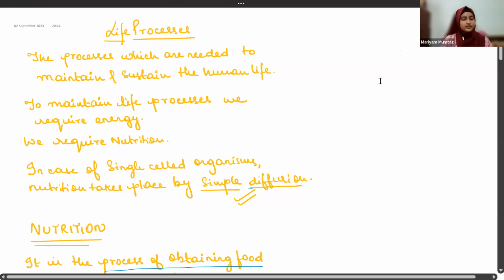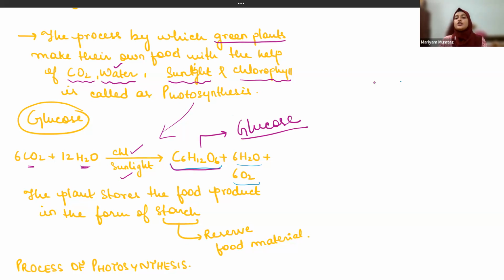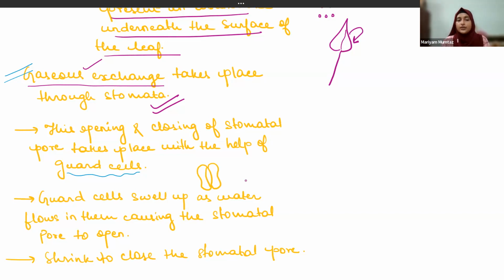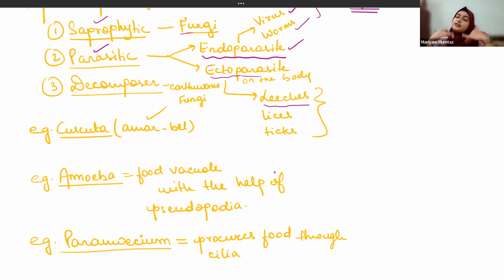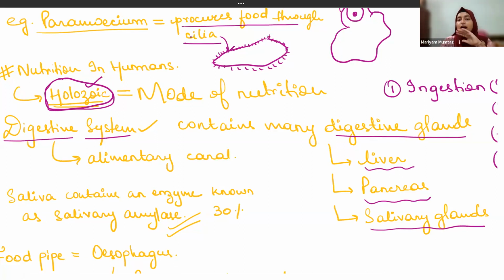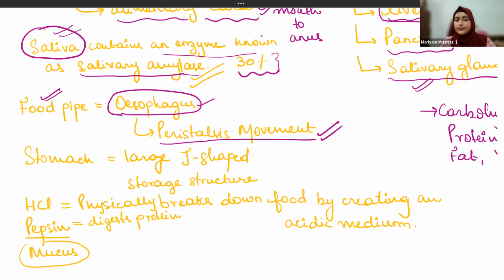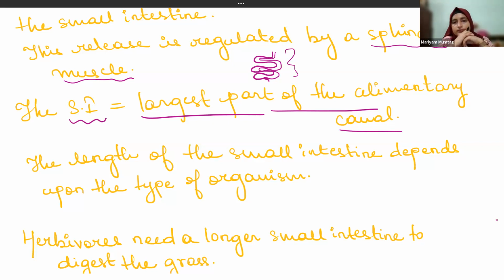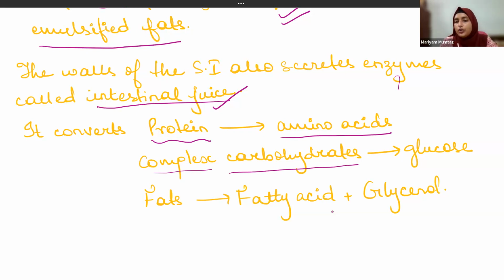Learnivio | Bio Lect 10th B4 18-09-2023